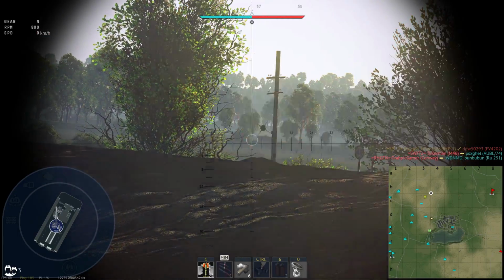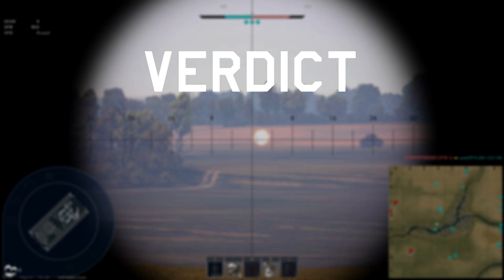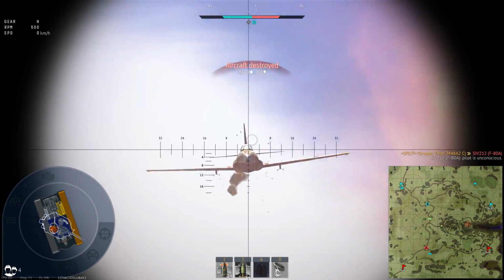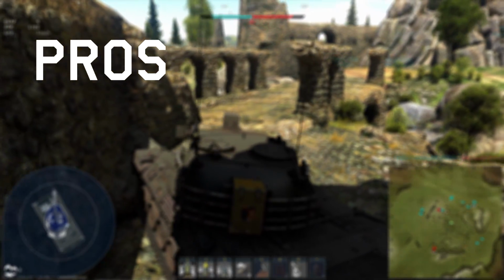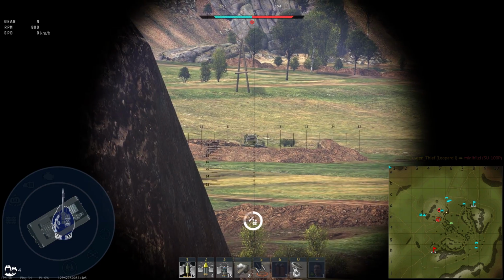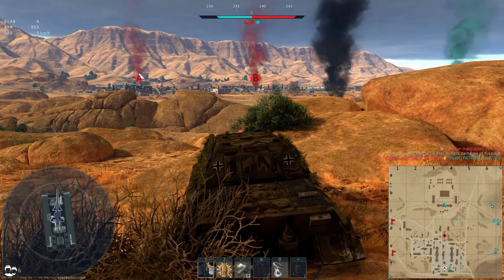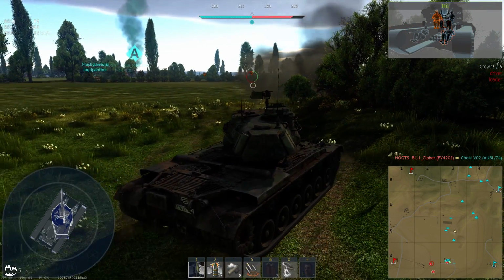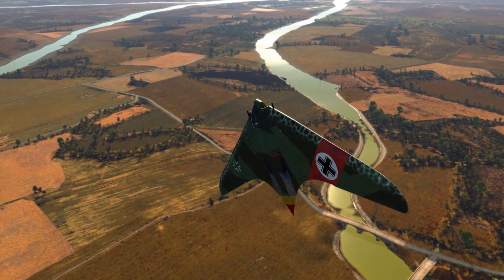War Thunder: German ground forces Rank V- review and analysis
please leave feedback below!

If you have any requests or suggestions please leave them below! I'm always looking to improve the channel, I read through every comment and they're all greatly appreciated-

I have purchased a licence to use the outro song 'Sweez' in my videos directly from the composer Stan Forebee, check him out, very nice guy and very talented